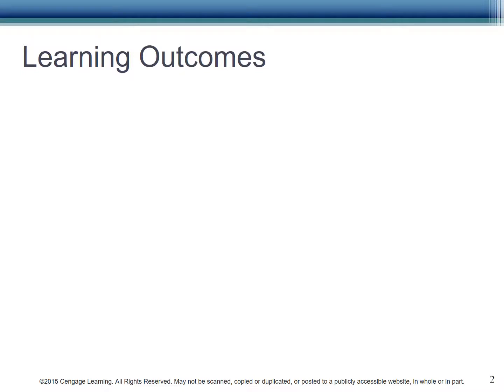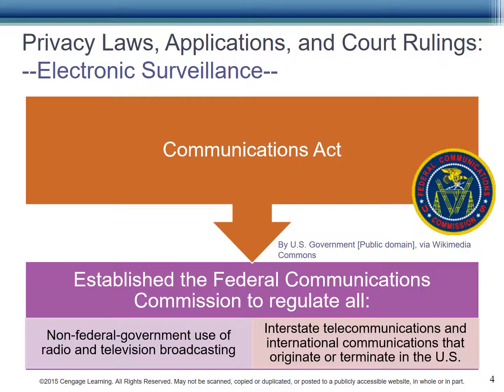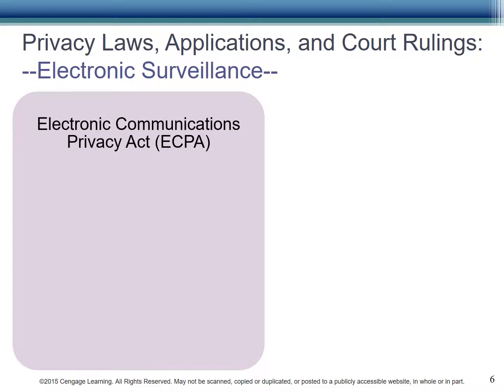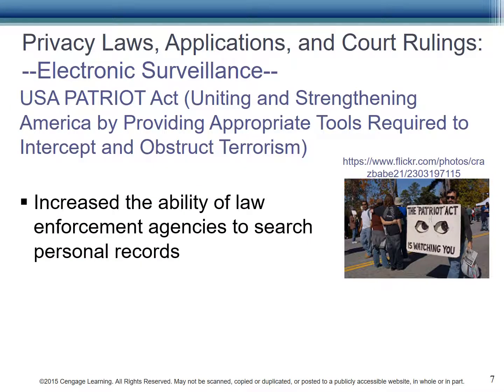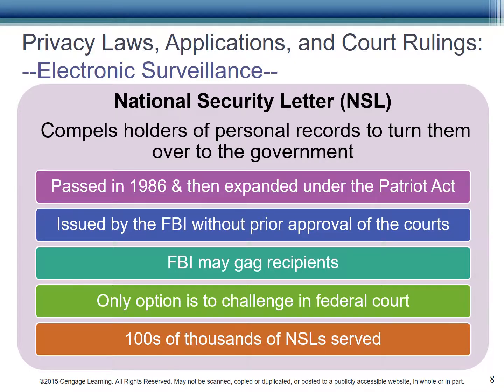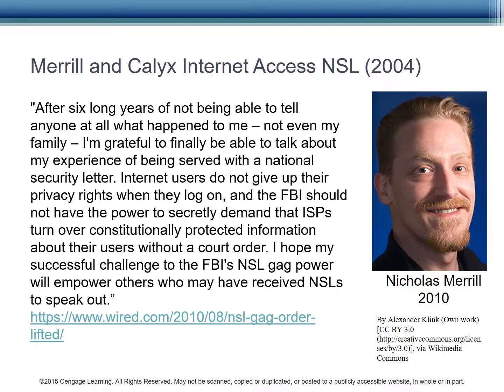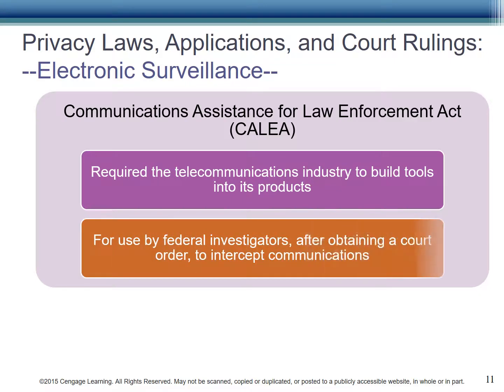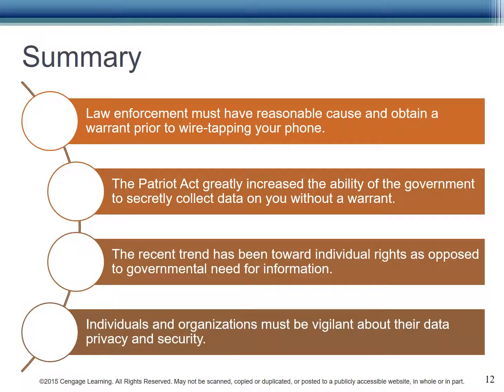Chapter 4, Privacy, Part 3: Electronic surveillance (9:49)